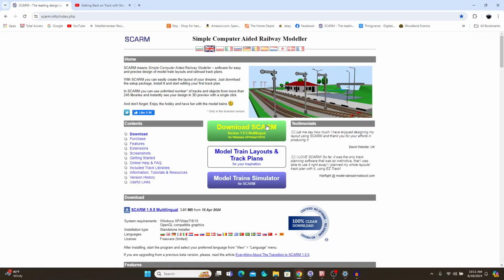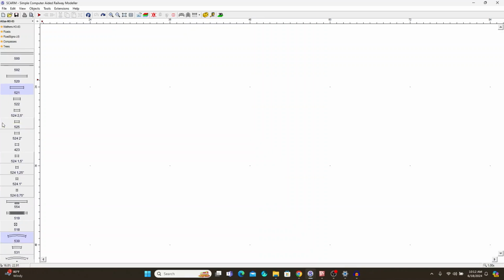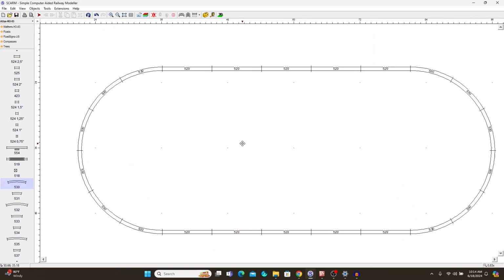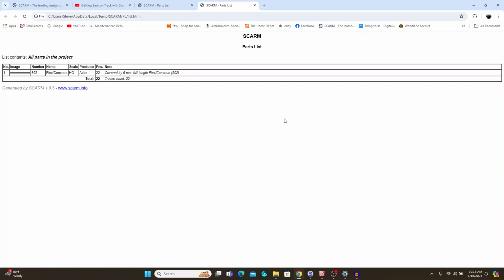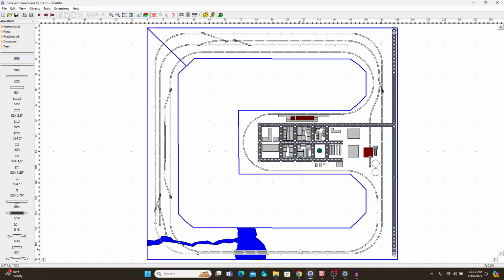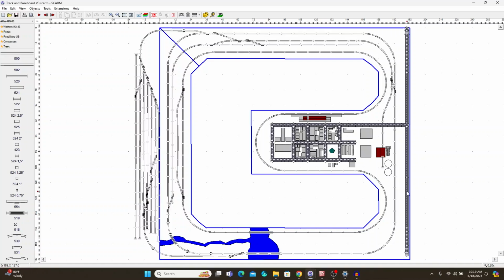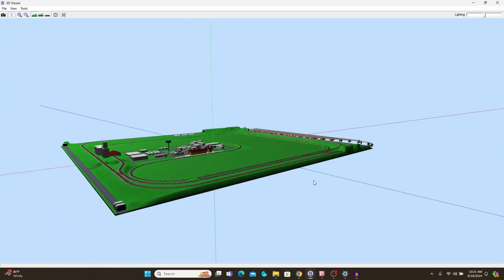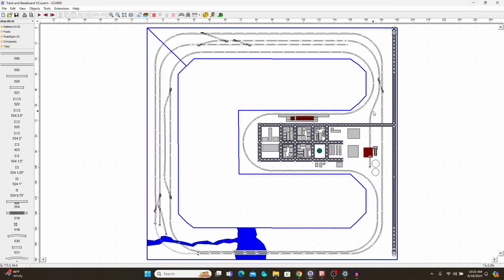Episode 002: Planning Our Layout with SCARM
In this episode we'll go over how we planned our layout and materials list using SCARM.